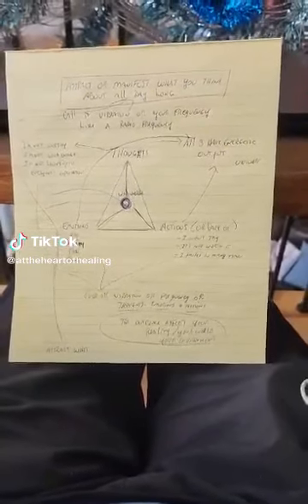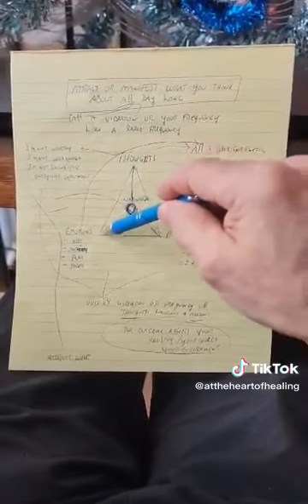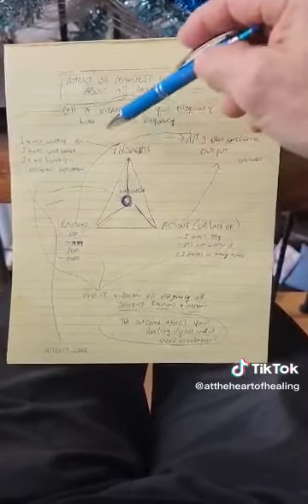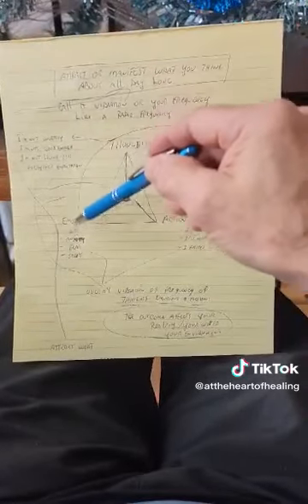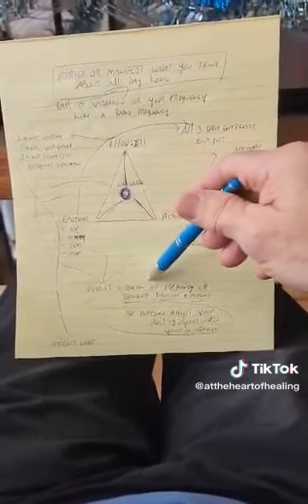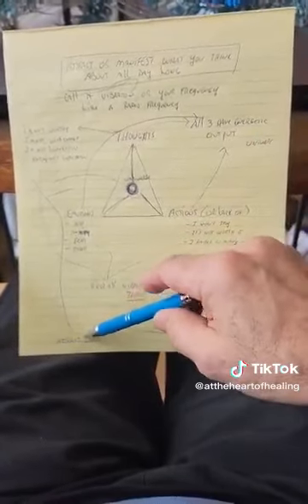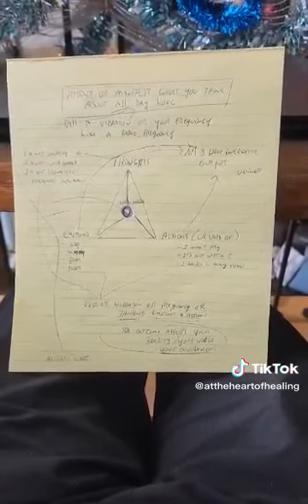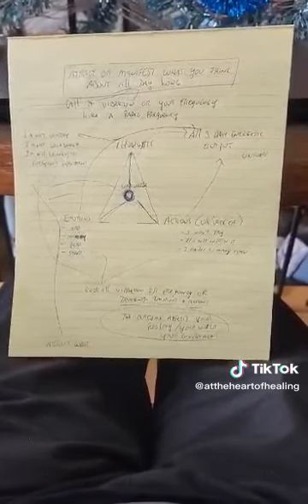Does this really work to attract {ANYTHING) IN LIFE.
REFLECTION

"Never spend more than 10 percent of your time on the problem, and always spend at least 90 percent of your time on the solution."

“A wise man should consider that health is the greatest of human blessings, and learn how, by his own thought, to derive benefit from his own illness” Hippocrates

Just watching  this documentary has special high frequency messages.